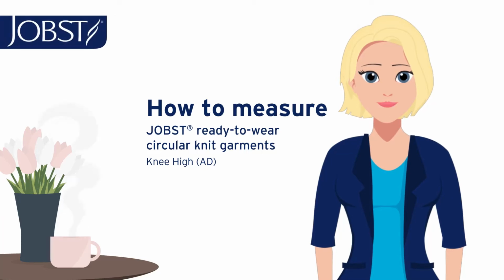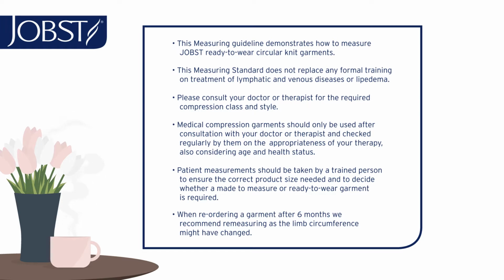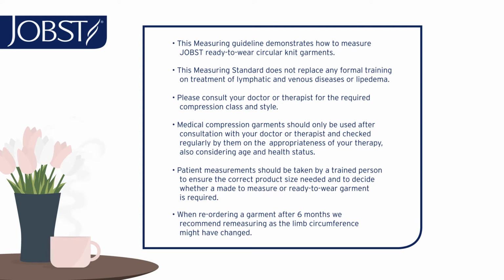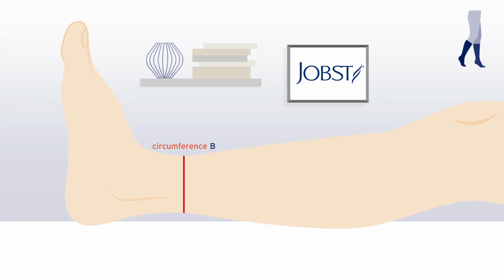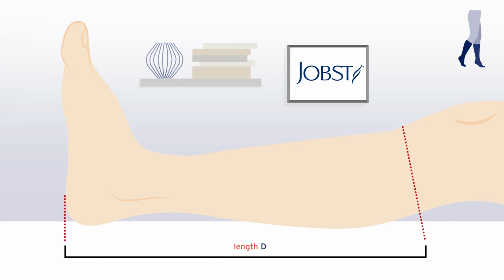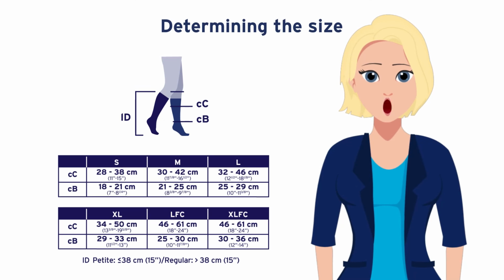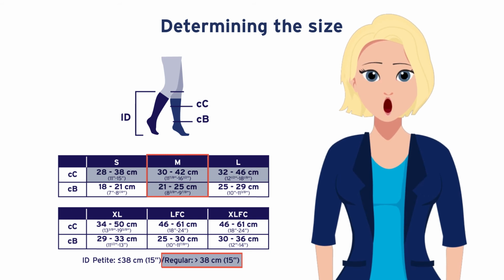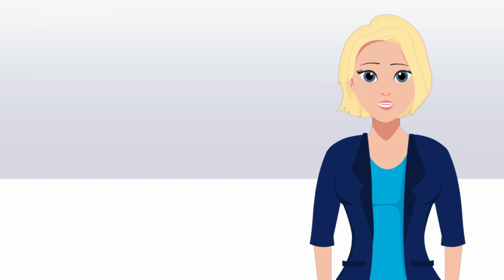How to measure for Knee High compression stocking (circular knit) – sizes S, M, L, XL, LFC, XLFC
This video is a step-by-step guide to measuring for JOBST® ready-to-wear circular knit garments. The amount of measuring points required will depend on the desired product or style and these may vary per country.